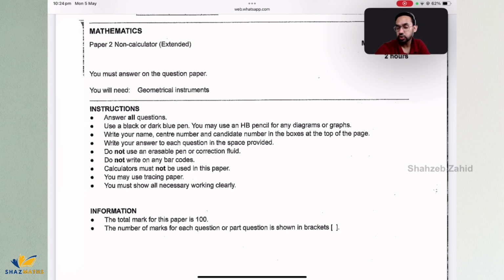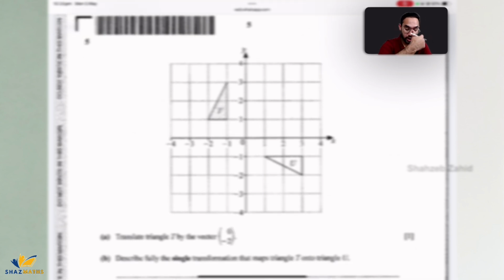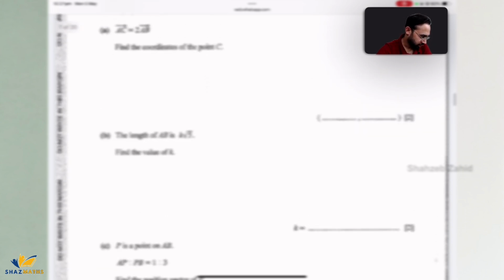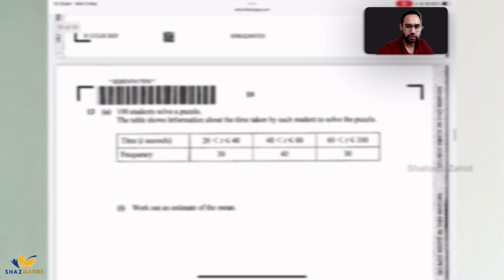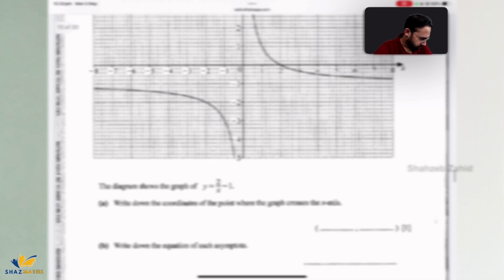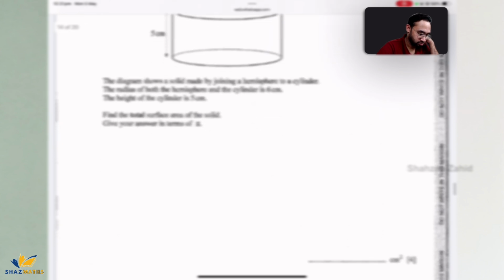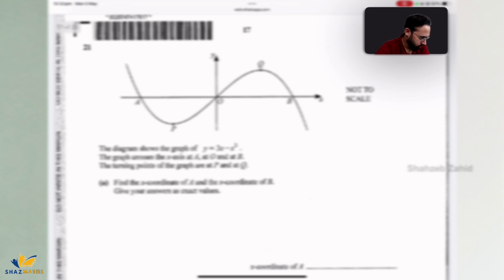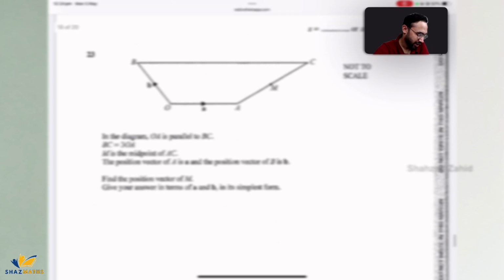Maths 0580 May/June 2025 P22 | Exam Review by Shazmaths!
How TOUGH Was 0580 May/June 2025 P22? Maths Exam Review by Shazmaths!